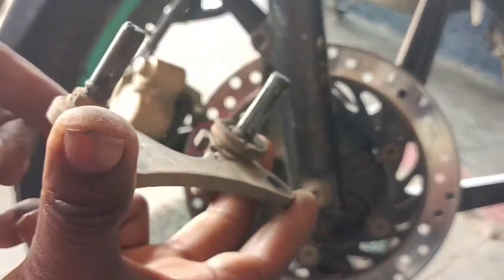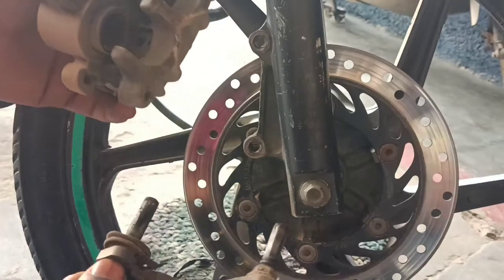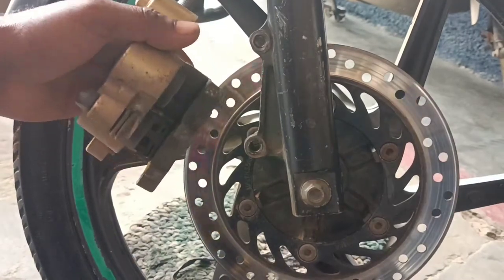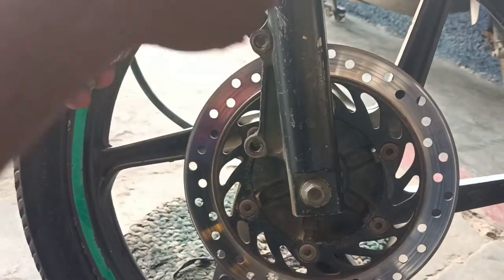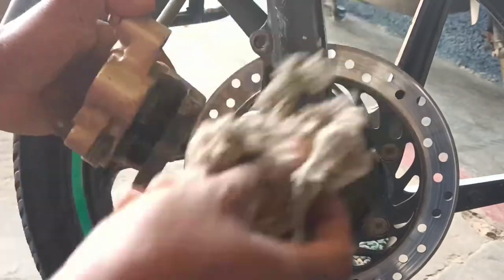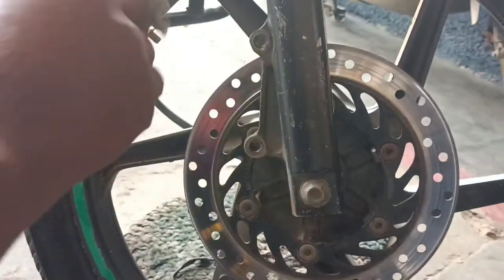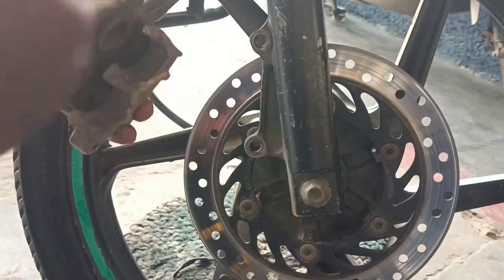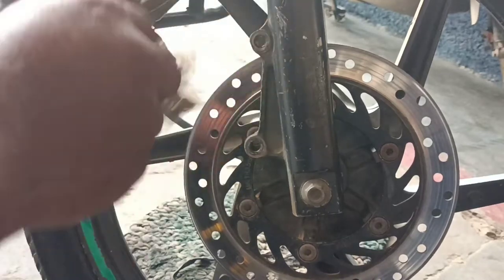Honda unicorn disc pad Kannada Dali mahiti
Honda unicorn disc pad fitting Kannada Dali mahiti